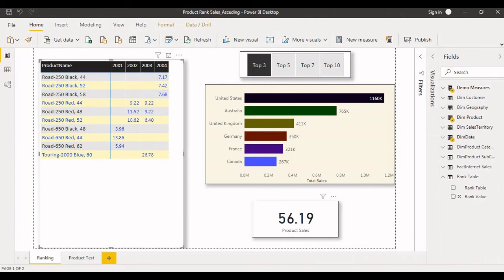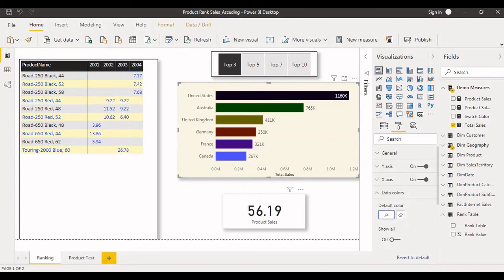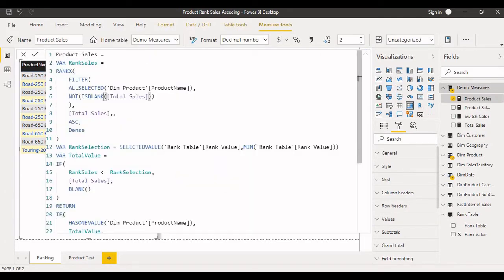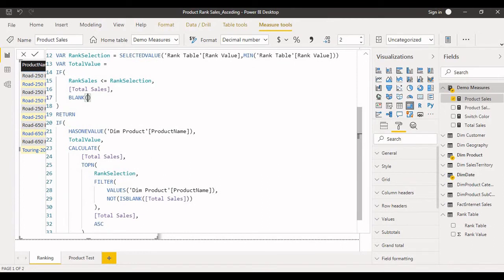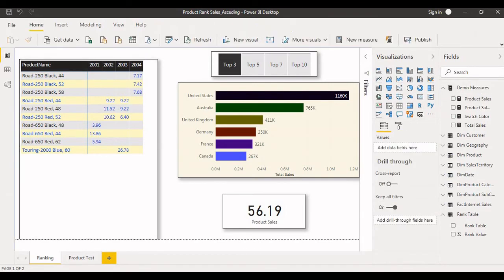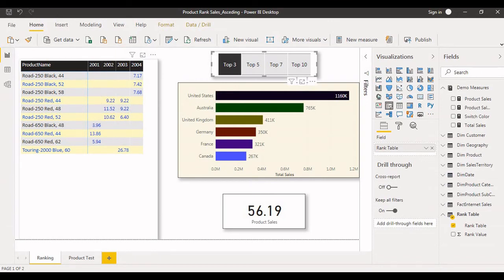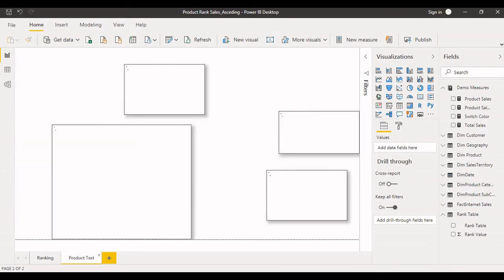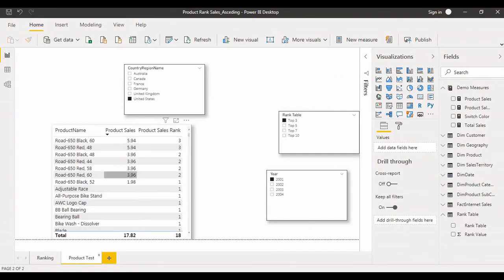Microsoft Power BI and DAX Part 36 : How to Calculate Bottom Sales each Year Dynamically in Power BI